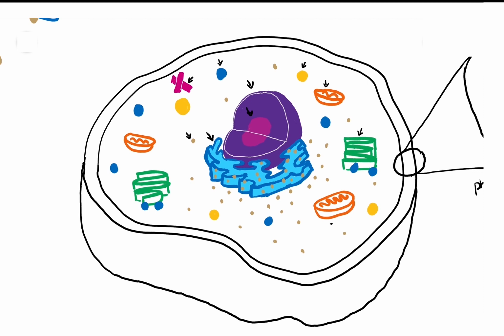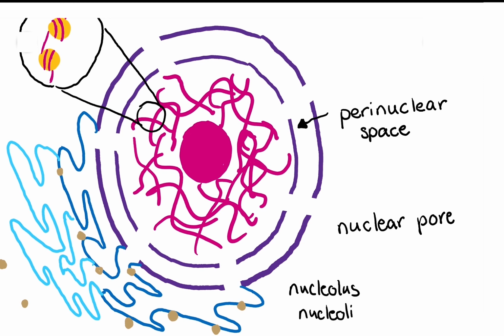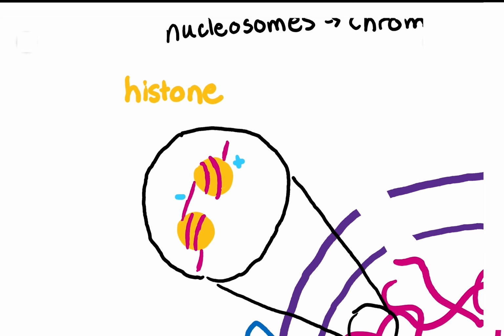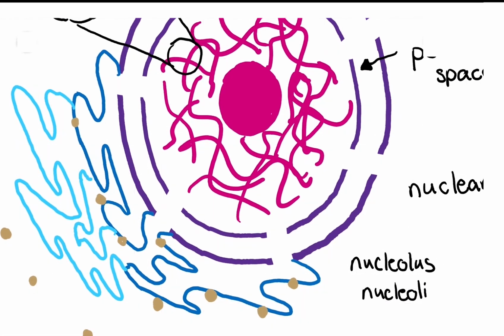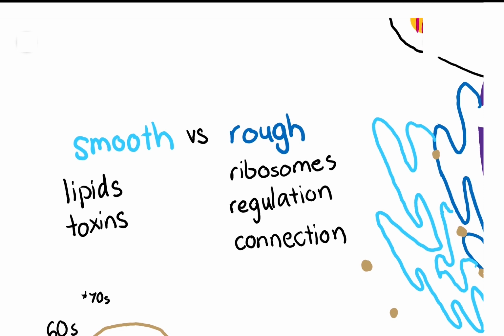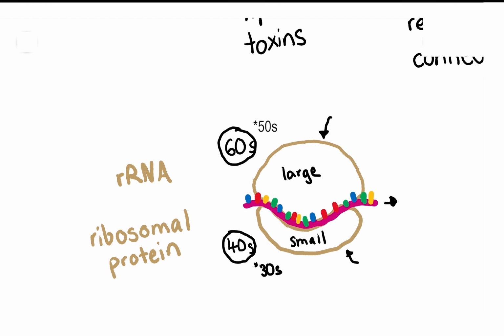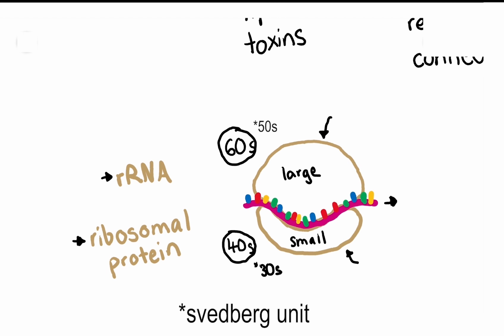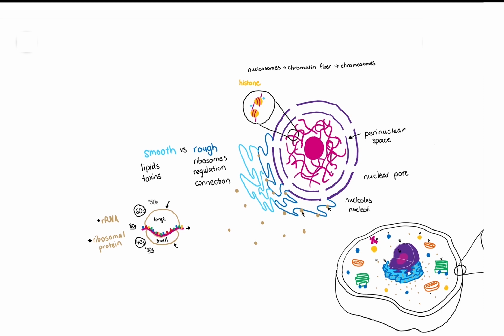Nucleus and ER | Tour of the Cell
In this lesson, we'll be introducing the nucleus, endoplasmic reticulum, and ribosomes as we take a tour of the cell! Specifically, we will be talking about each of their structures and functions in regards to gene regulation and protein synthesis.